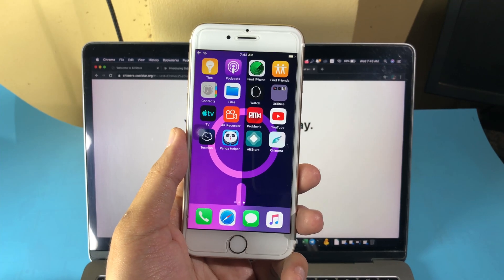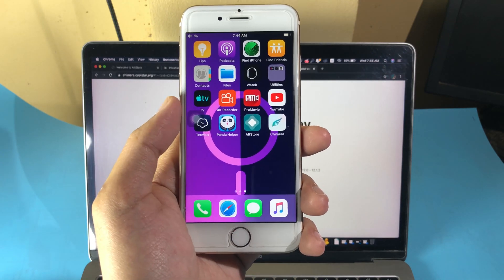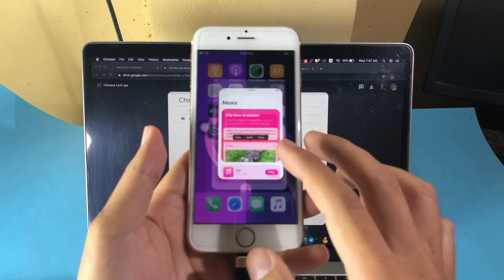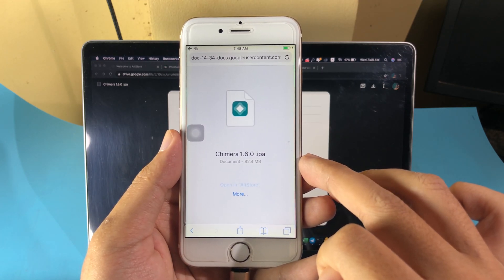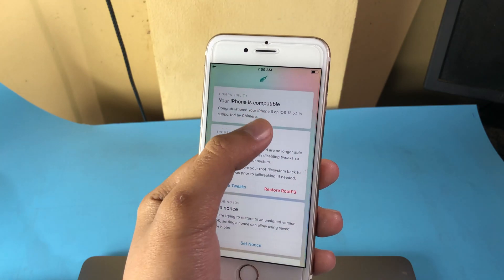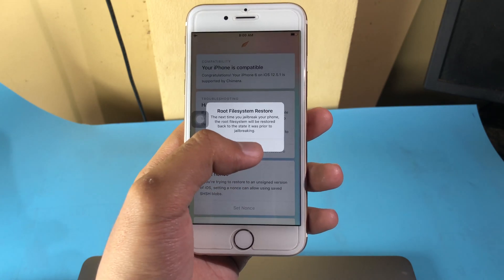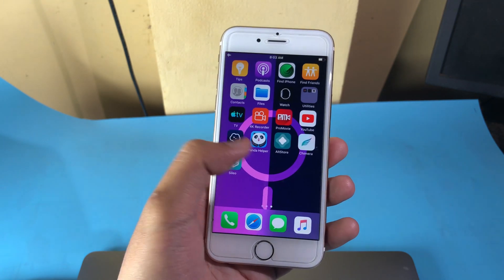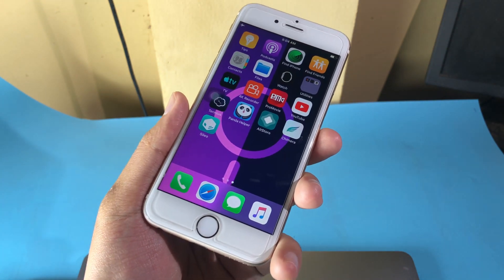How to Fix Sileo MISSING FROM HOMESCREEN iOS 12 - 12.5.1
Maybe you encounter the same problems as mine. Here is the fix